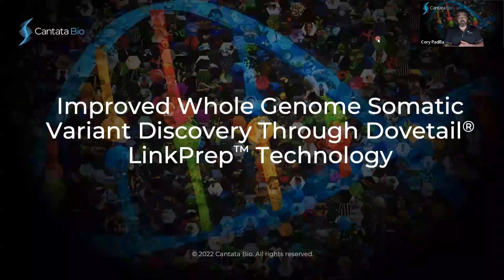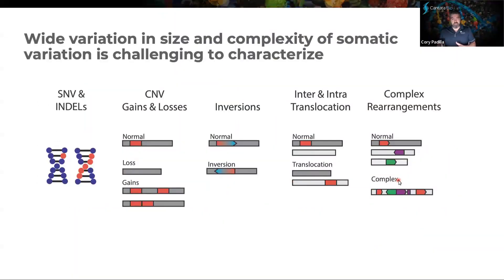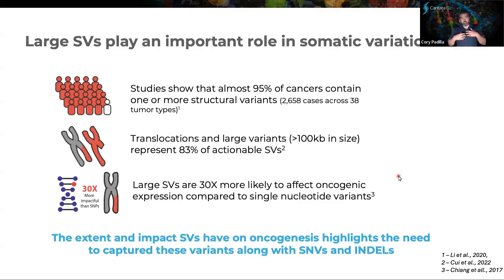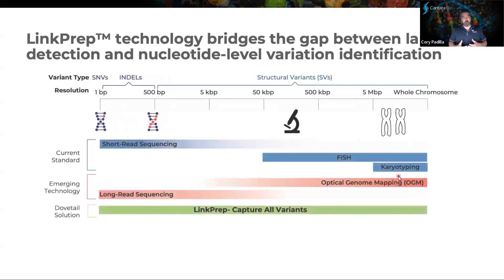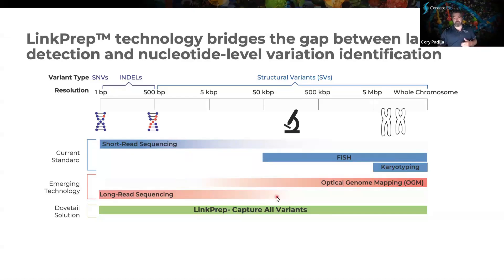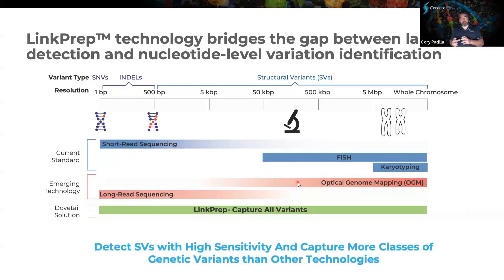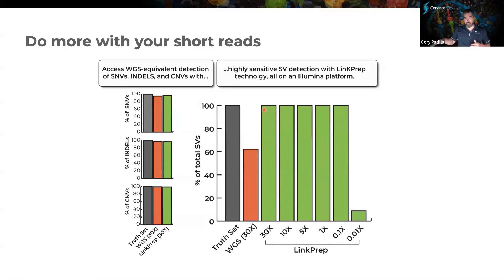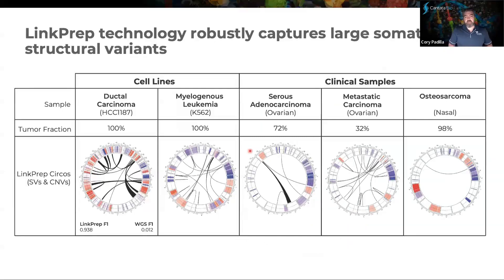Improved Whole Genome Somatic Variant Discovery Through Dovetail Dovetail LinkPrep™ Technology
Introducing Dovetail LinkPrep™ Technology for Somatic Variant Detection